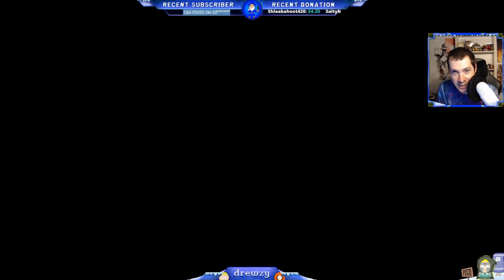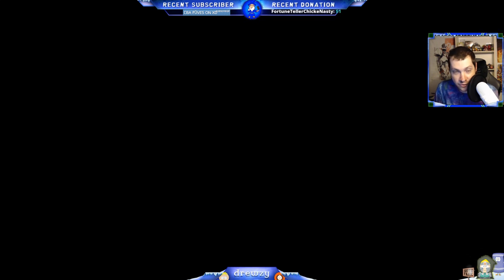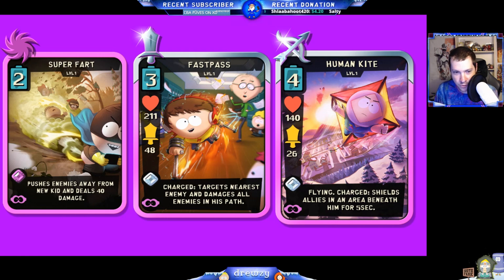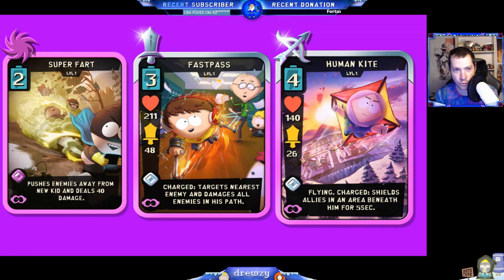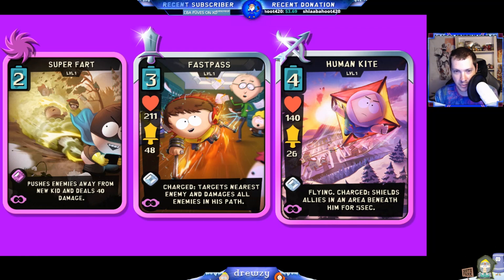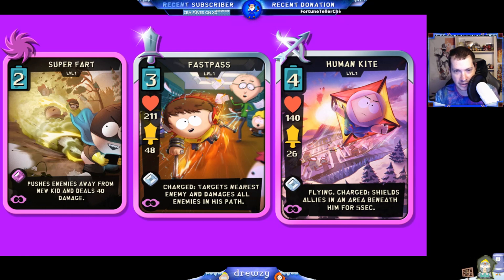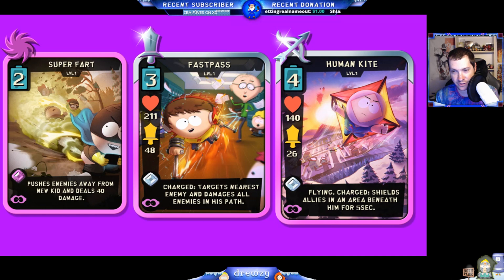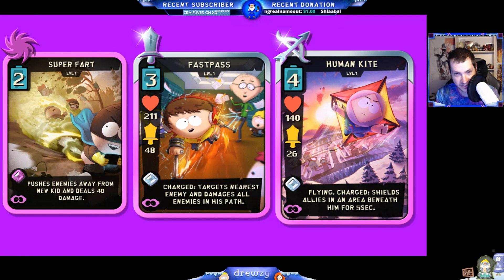NEW Theme - Sneak Peek - South Park Phone Destroyer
Hey Guys today we are breaking down three of the new cards for the new theme coming the phone destroyer the superheroes theme. The three cards are fastpass. super fart and human kite more great content to come with the full launch next week.

Hope you found the video helpful and enjoy.